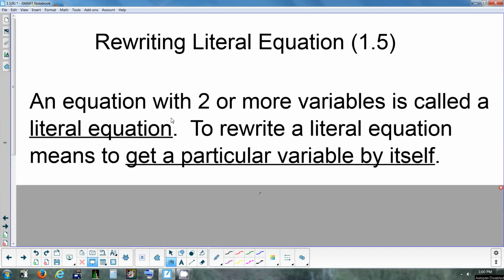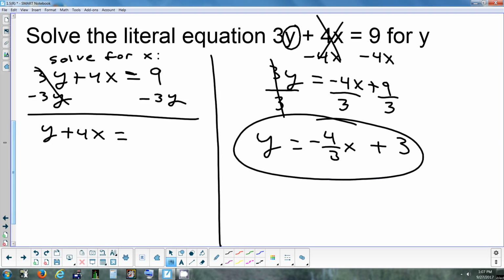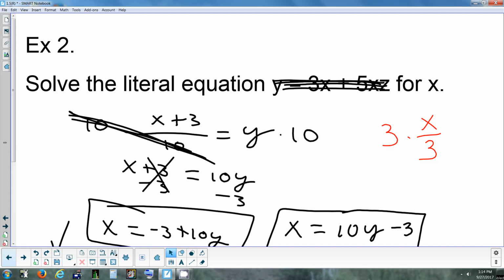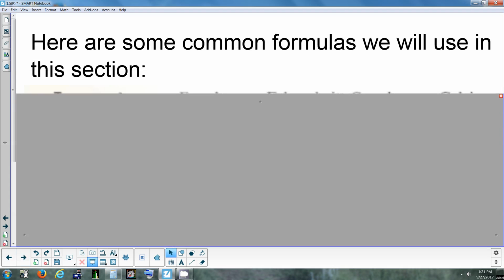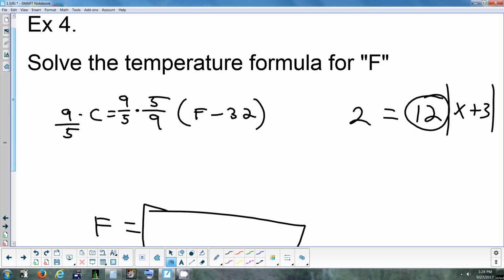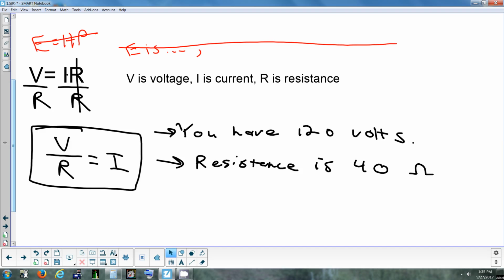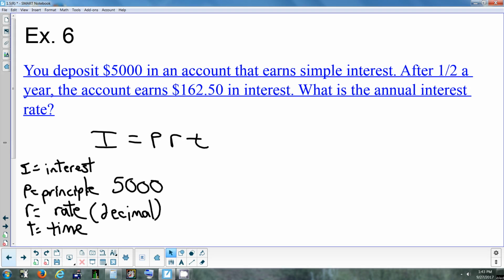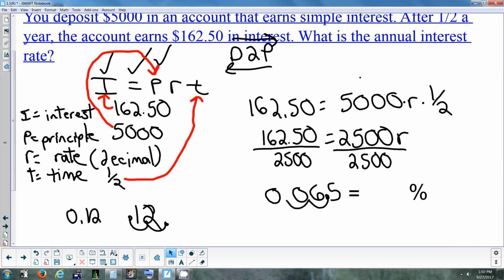1.5 Solving Literal Equations 9-27-17